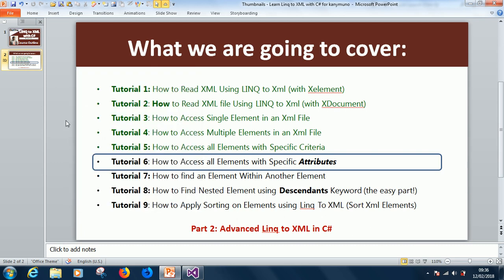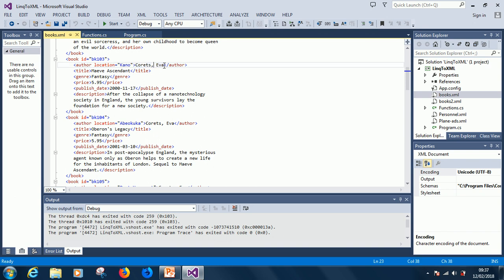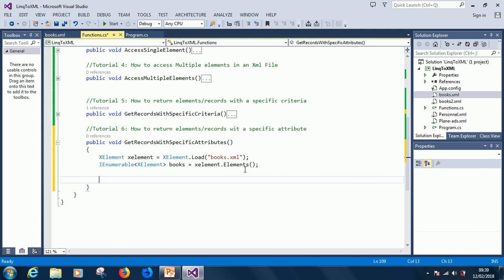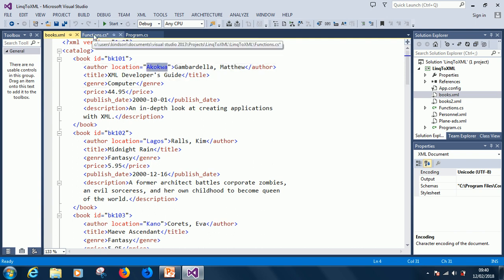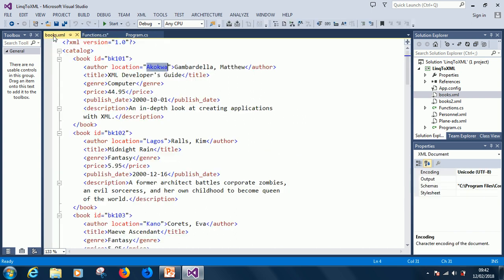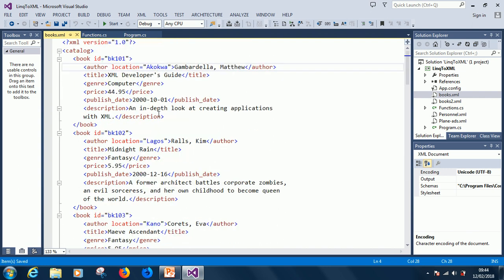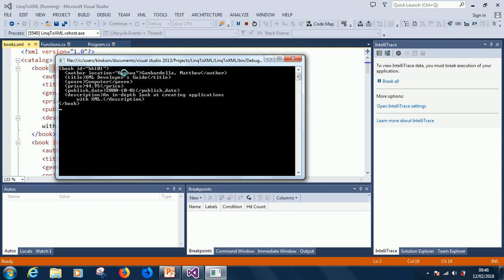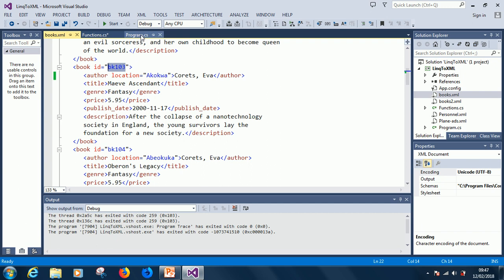Linq to XML With C# - Part 6: How to Access XML Elements With Specific Attributes